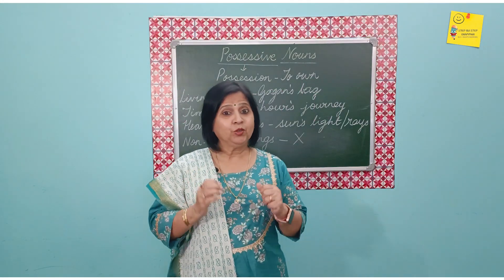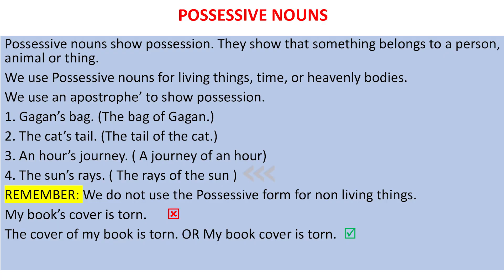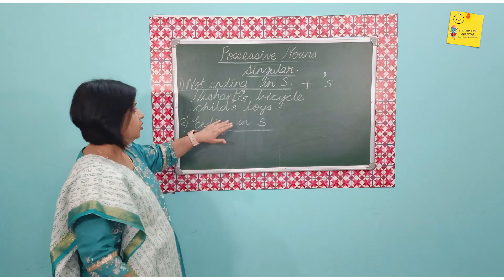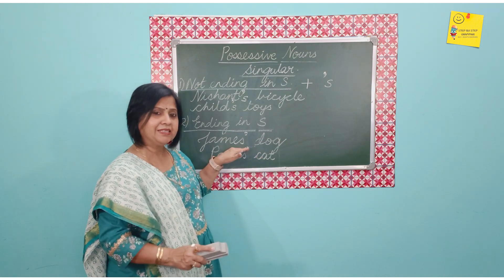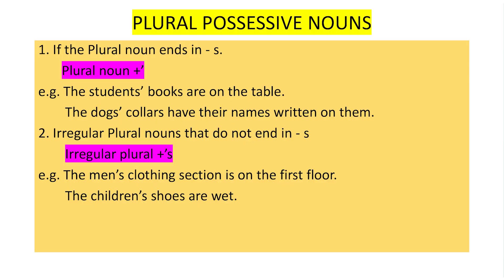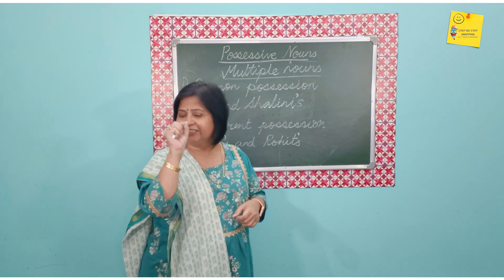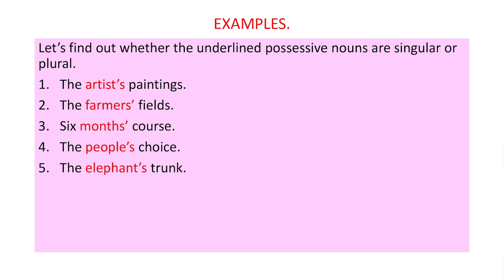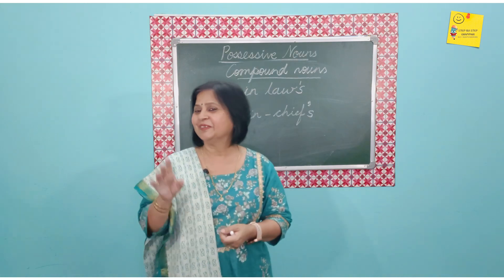GRADE 4 - POSSESSIVE NOUNS | (With Practice Exercise)